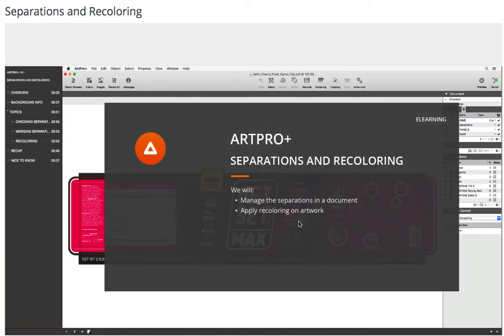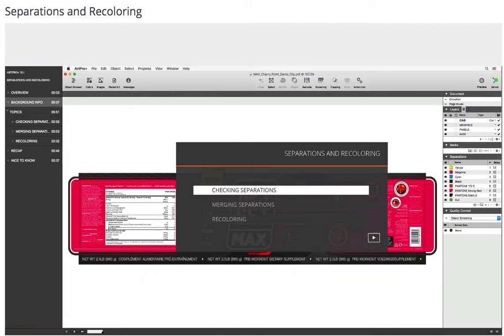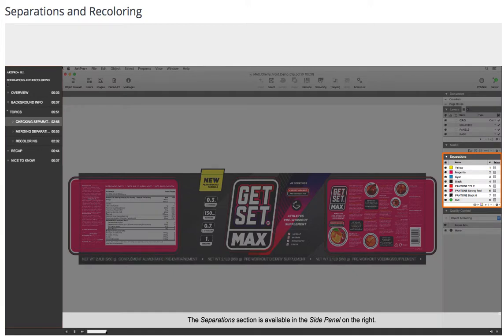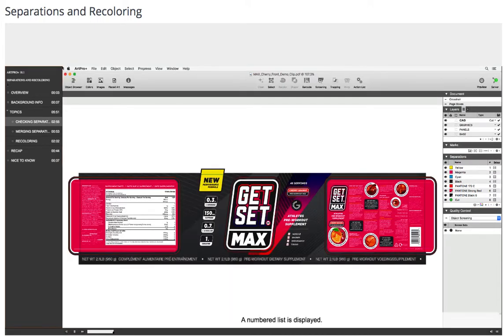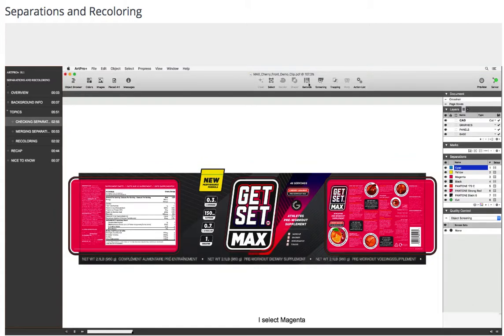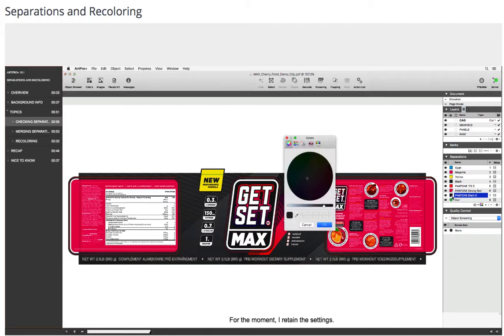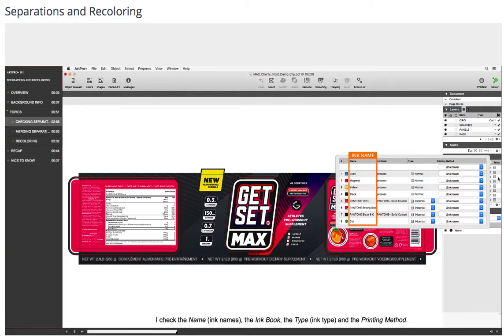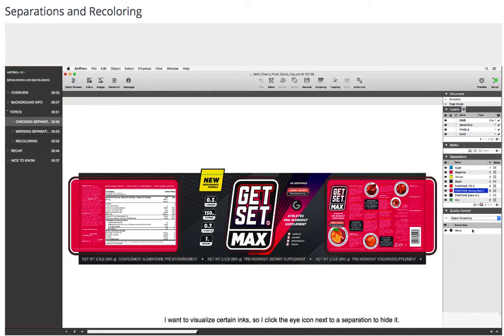ARTPRO+ video color separation1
E-LEARNING ESKO: ARTPRO+18.0.1 Color Separation.